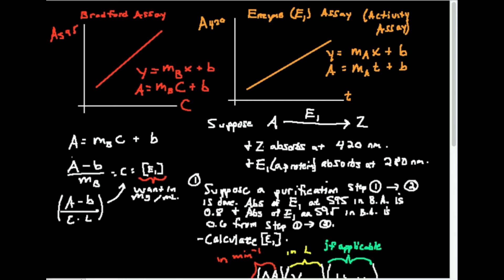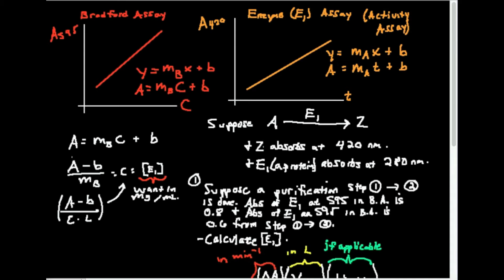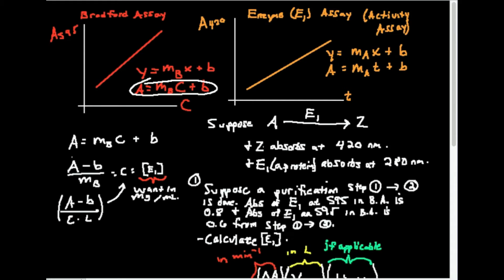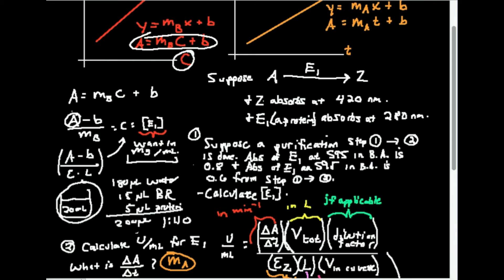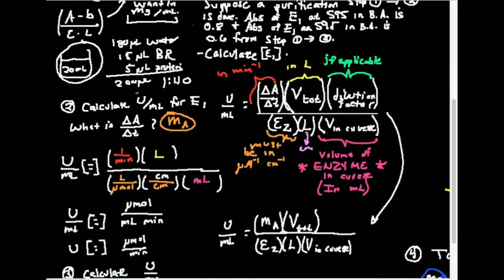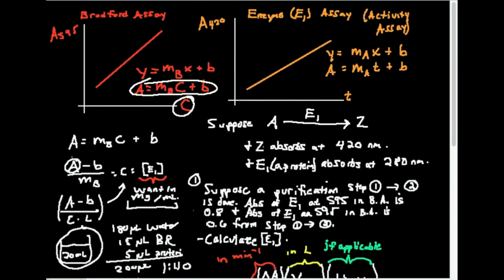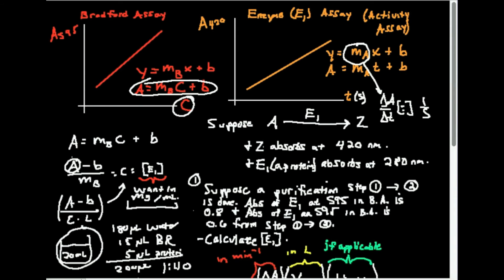Protein Purification Table Calculations: Formulas, No Numbers